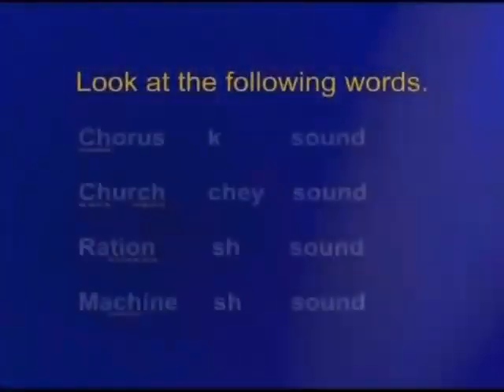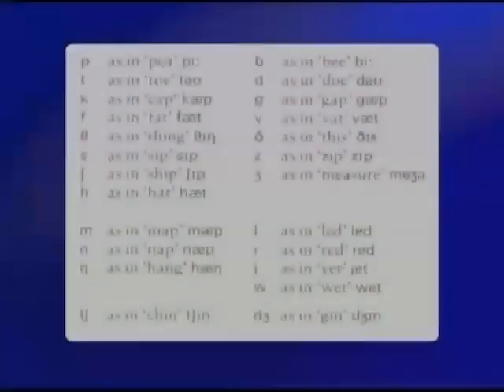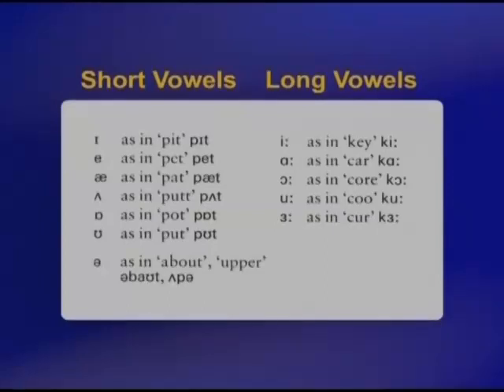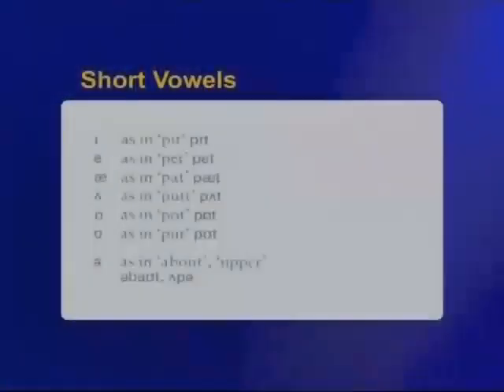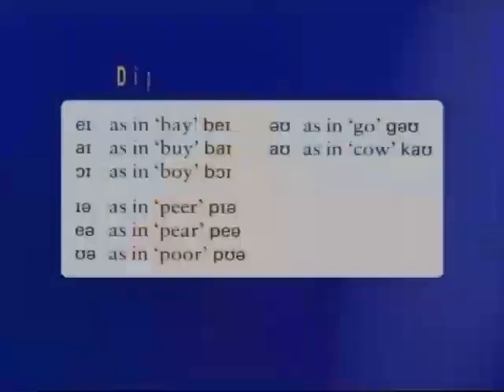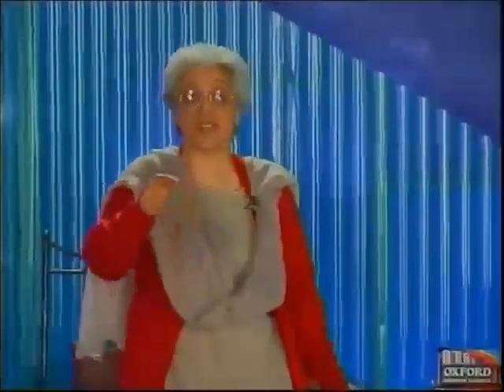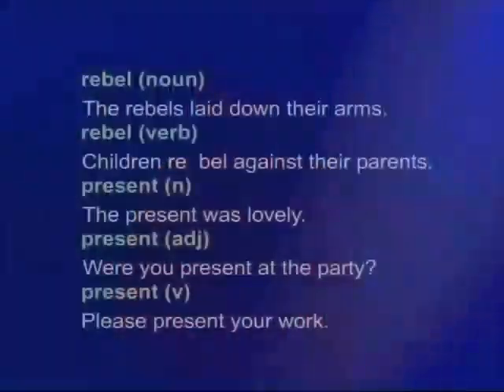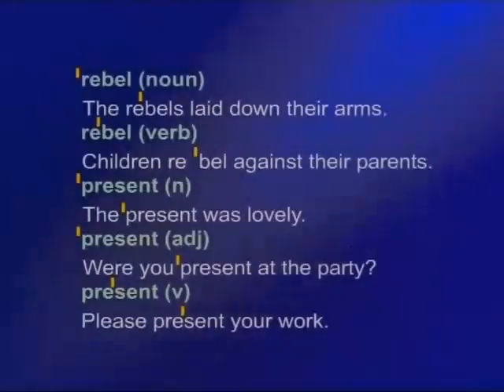Pronunciation: Using the dictionary for Pronunciation || ENG101 Lecture02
Pronunciation: Using the dictionary for Pronunciation